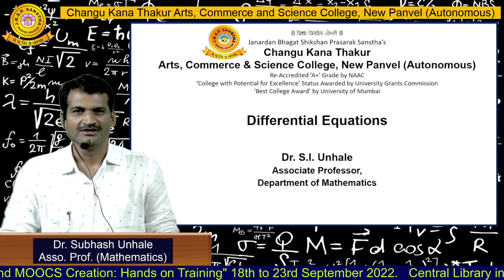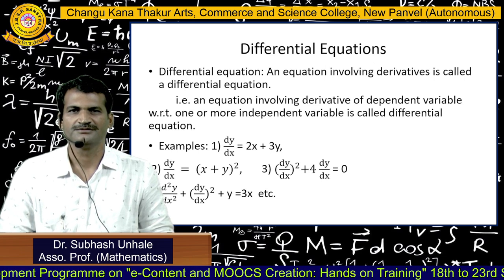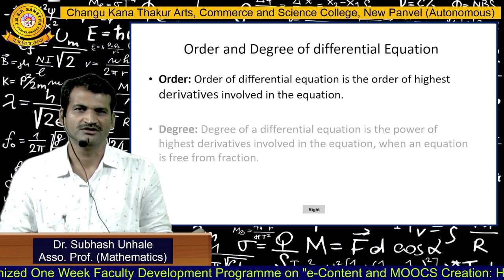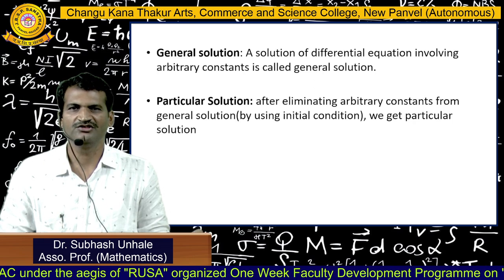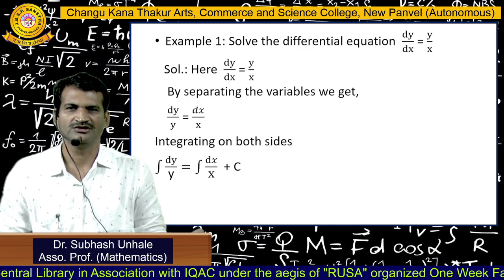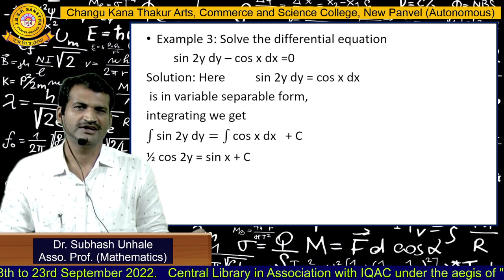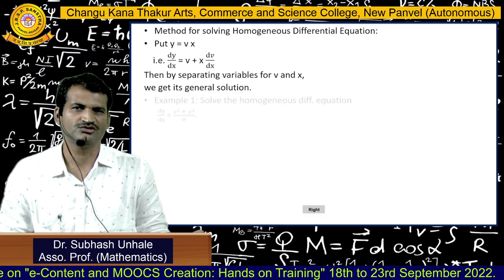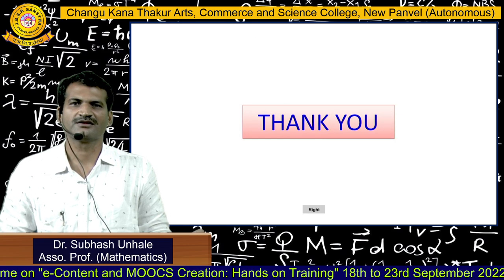Dr. Subhash Unhale (Mathematics)